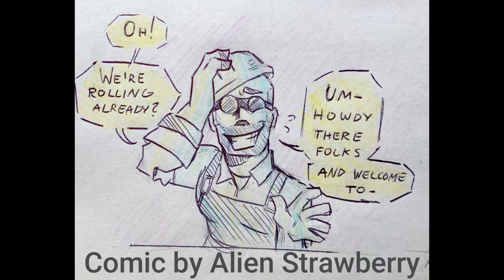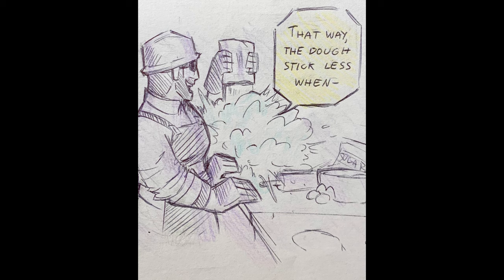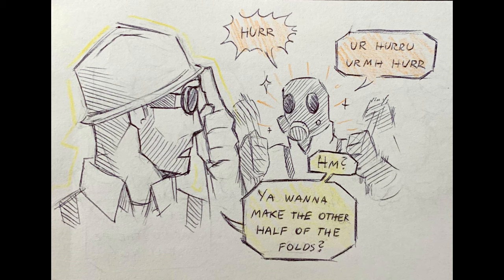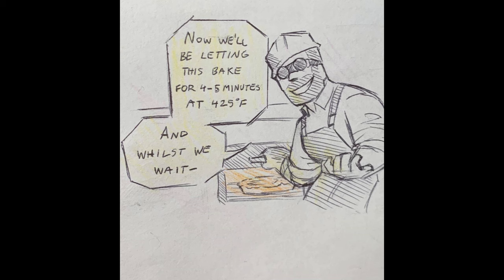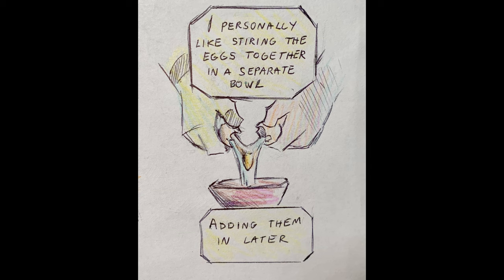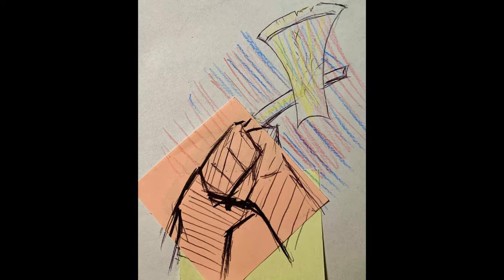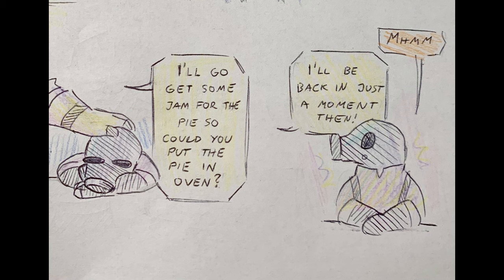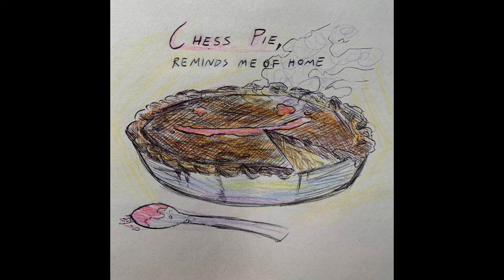[TF2 Comic Dub] Engineer Cooking: Chess Pie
This was done with the permission of the comic creator.
Original comic (part 1) (part 2)